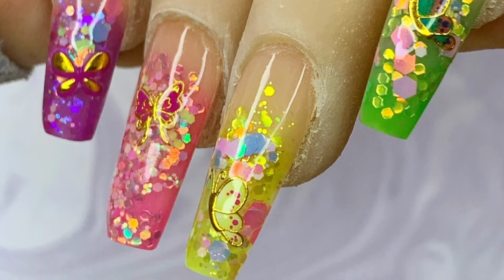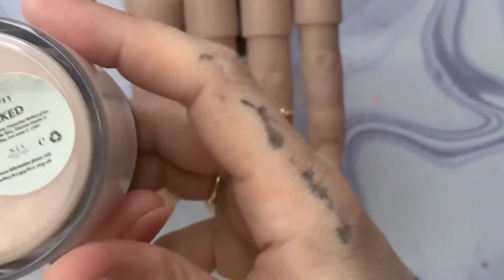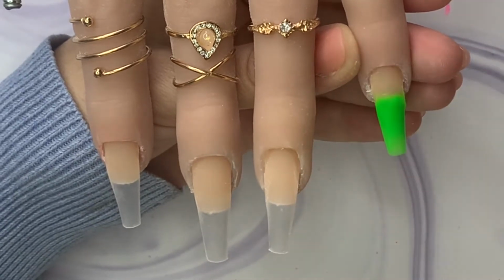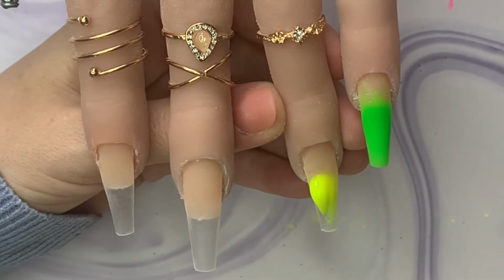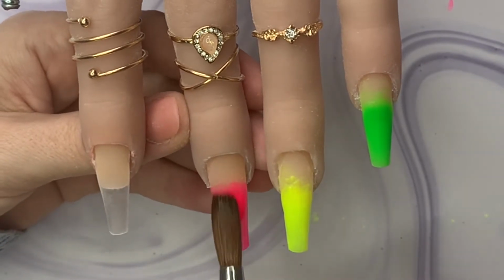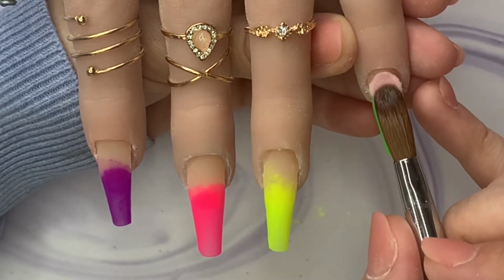Rainbow Glitter Acrylic Design - SSUK - NTS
Sorry the voiceover is crap I’m in bed still 🙈 but wanted to get this video up for you all.

Glitters as always
Sparklesuppliesuk.co.I’m

I hope you like this video and I hope to get another one up soon xxx

Stay safe xxx